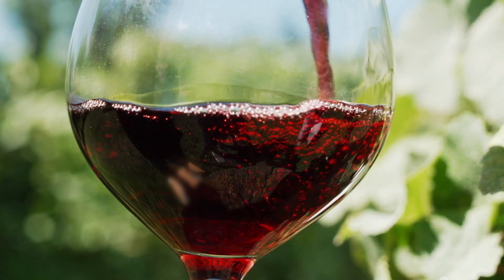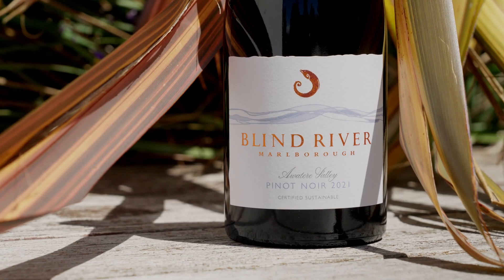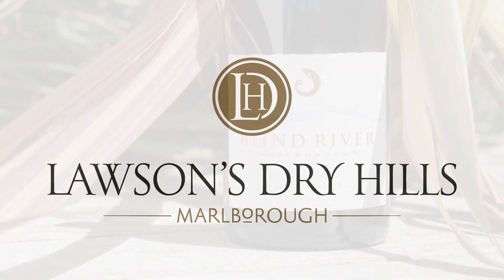Blind River Pinot Noir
Join our winemaker as he tastes our Blind River Pinot Noir, made from our Awatere Valley vineyard here in Marlborough, New Zealand.